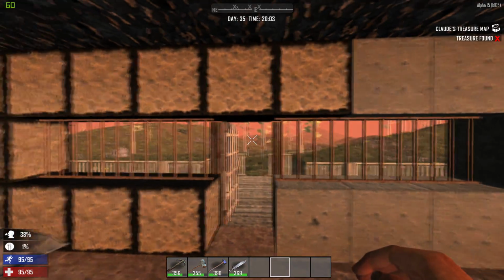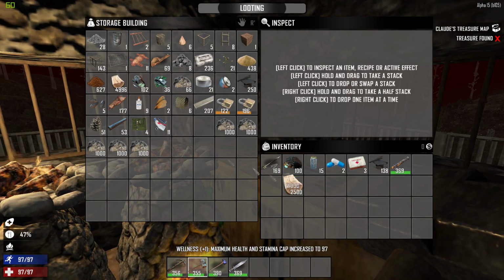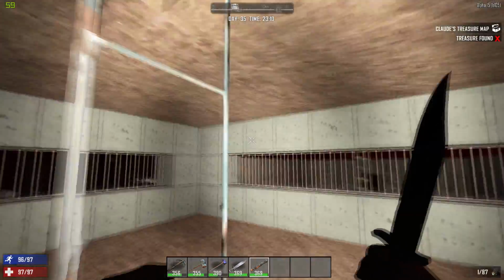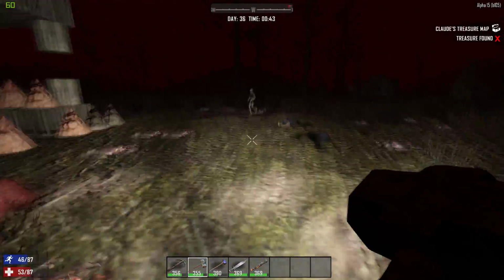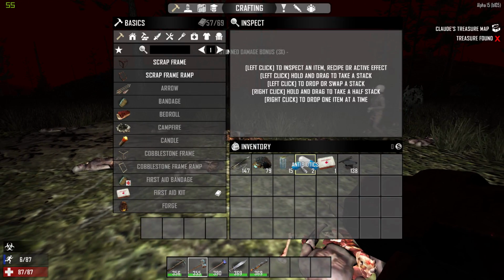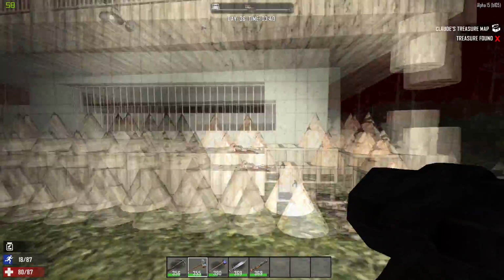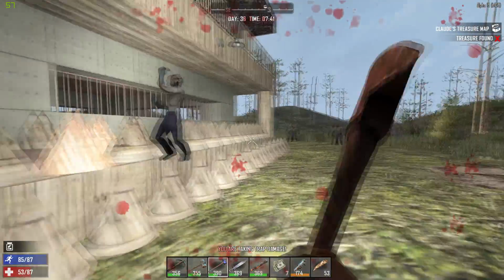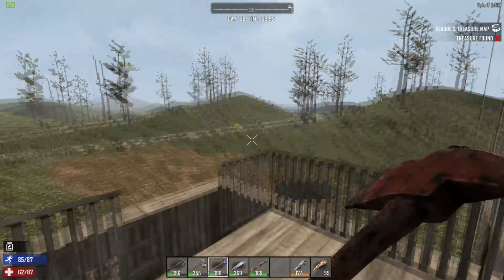7 Days to Die - My First Day 35 Horde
lol i want 3 die

Play 7 Days to Die on Steam!

Background Music - Downtown - Spongebob Squarepants: Legend of the Lost Spatula

Let's Peel Right Into This!